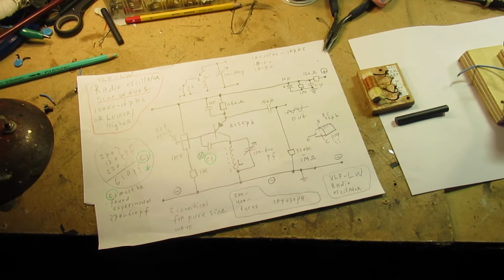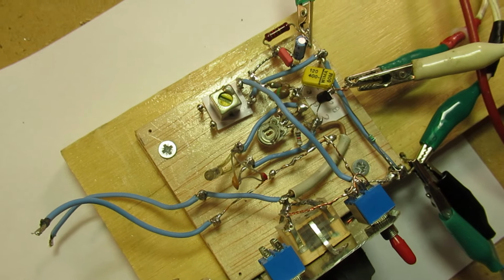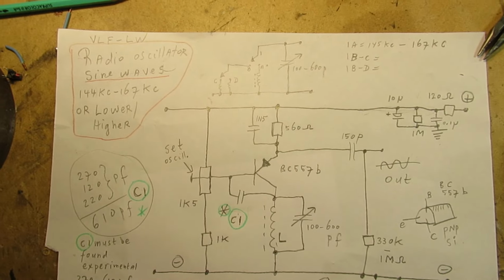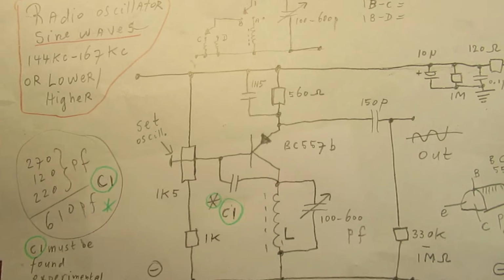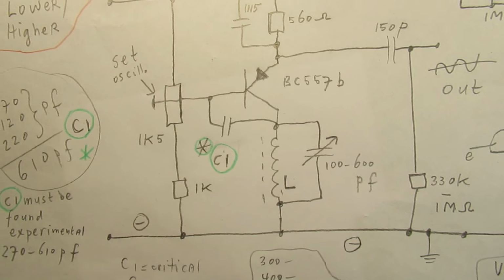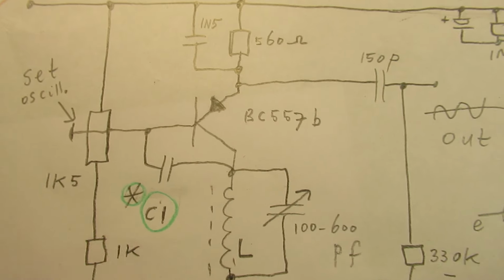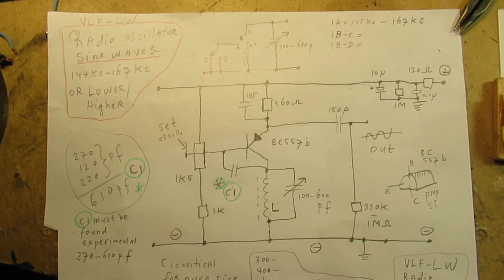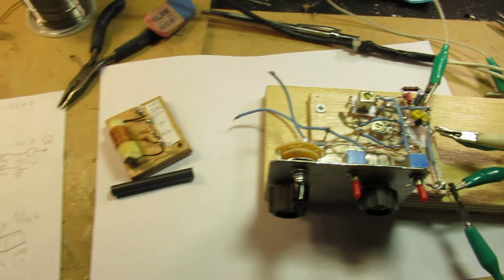Radio oscillator (1 PNP transistor) for Long Wave and VLF schematic and demo 145 KC-167 KC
Please read the description first. Schematic of a 1 transistor radio oscillator that works (specific) good in the lower frequency bands, say from 100 KC to 600 KC. Perhaps even below 100 KC. Supply voltage between 6 and 18 Volt, in general 12 Volt.

Made with 1 PNP Silicon transistor, the BC 557 b. It is a kind of universal schematic that is “eager” to oscillate on these low (radio) frequency bands.

And it is very simple. Adapt/experiment with the value of Cx to get the purest waveform. It  always oscillates on these low frequencies, b.t.w. Everything is told in the video.

Type there the keywords that you like (e.g. radio/audio/amplifiers/test/filter/) in the “looking glass” = search function” and give “enter”. Via that you can find specific video’s (under the say 1500 published).

My books about electronics & analog radio technology are available via the website of "LULU”, search for author “Ko Tilman” there.

I keep all my YT videos constant actual, so the original video’s with the most recent information are always on YouTube. Search there, and avoid my circuits that are republished, re-arranged, re-edited on other websites, giving not probable re-wiring, etc. Some persons try to find gold via my circuits. I take distance from all these fake claims. Upload 24 May 2024.

By the way (update 17 Aug. 2024) a complete schematic of a Long Wave radio circuit (5 transistor Superheterodyne) is